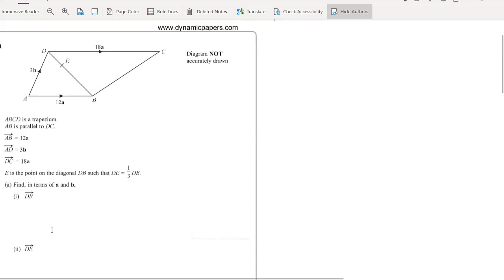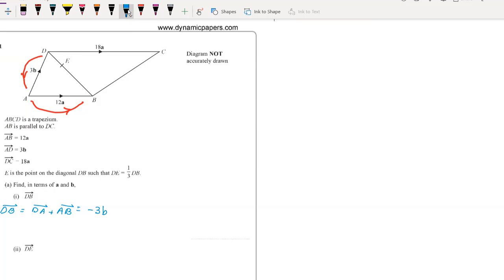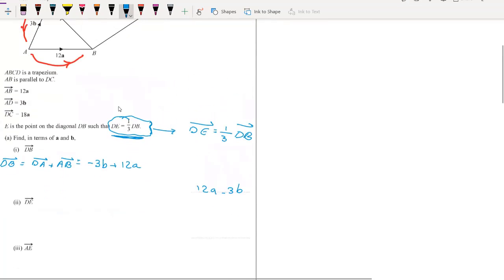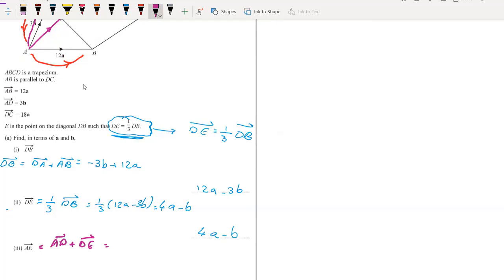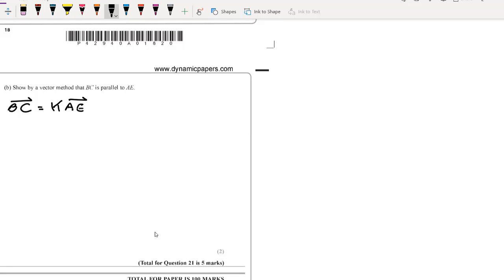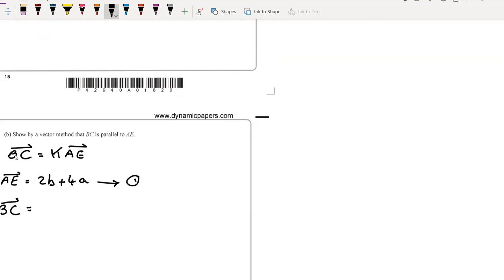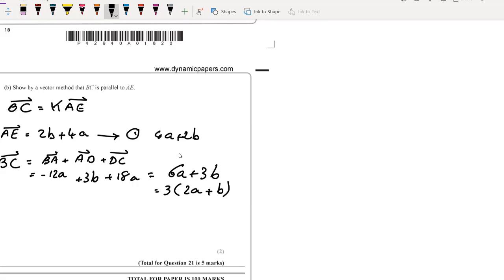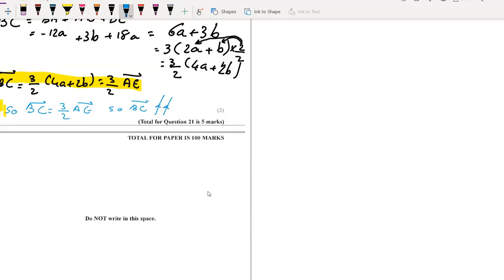VECTOR-Q21 Jan 2014